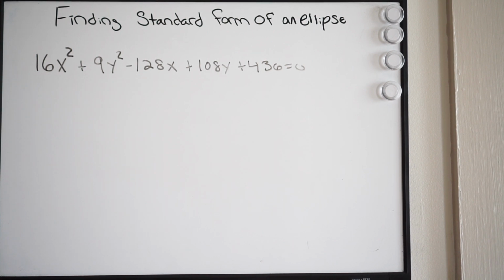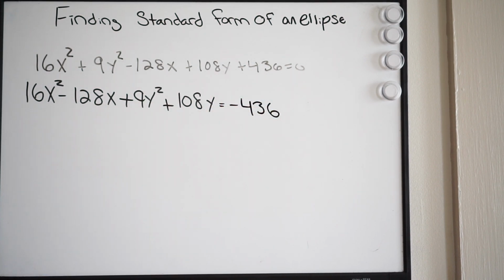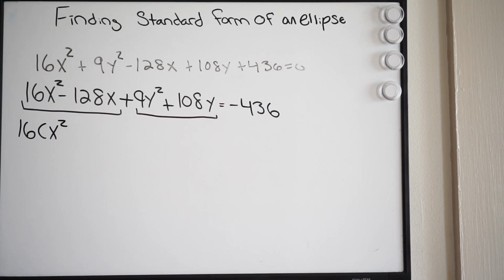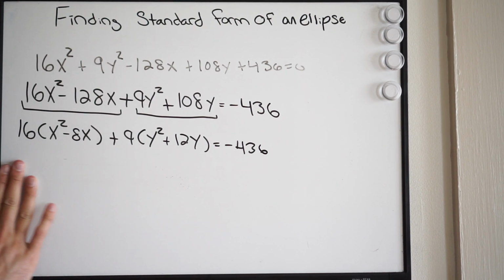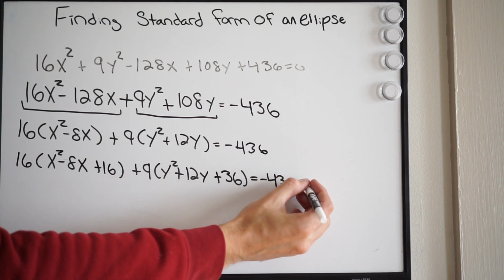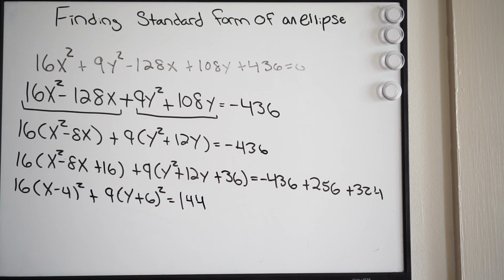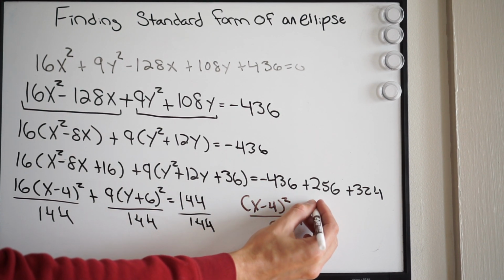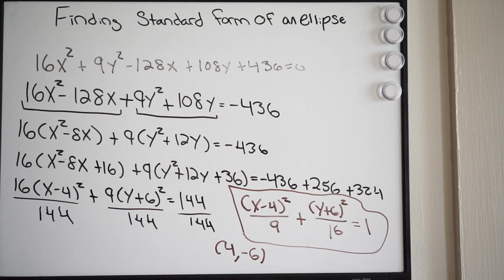Write the Equation of an Ellipse in Standard Form - Complete the Square (2 of 2)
In this video we talk about how to write the equation of an ellipse in standard form by completing the square.  This is example 2 of 2.